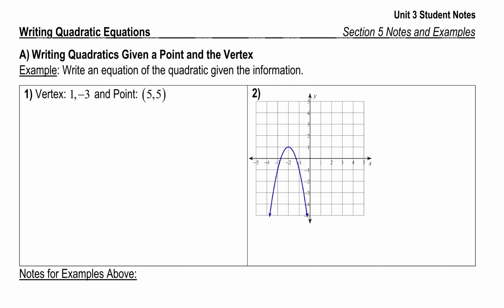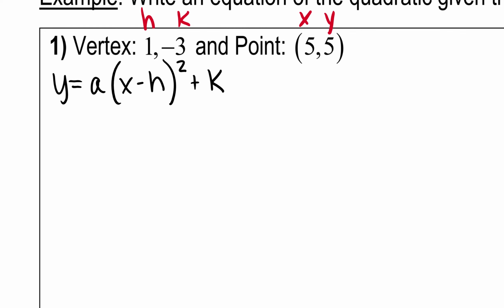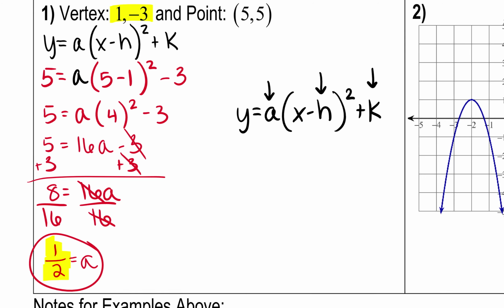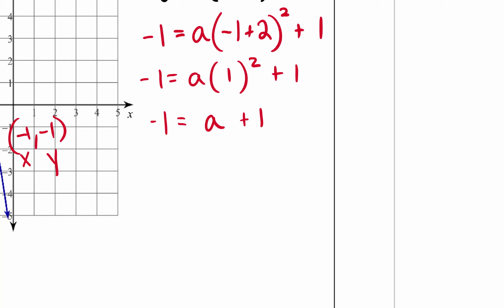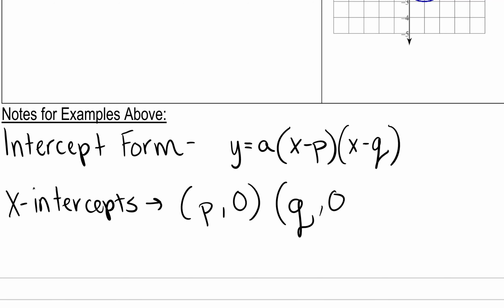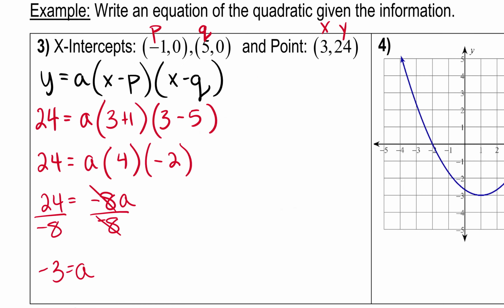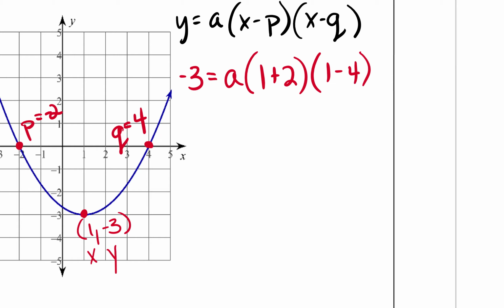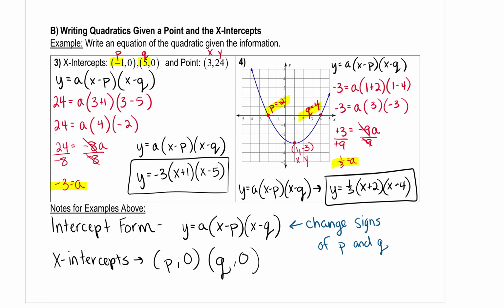Algebra 2 3 5 Lesson